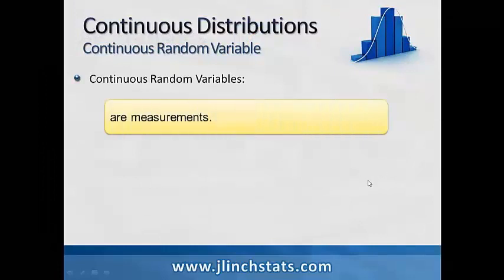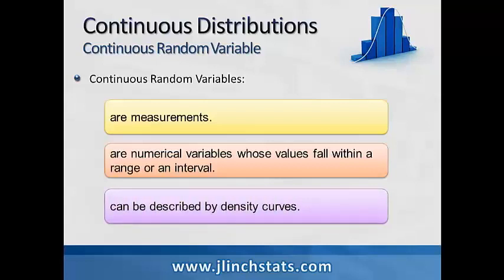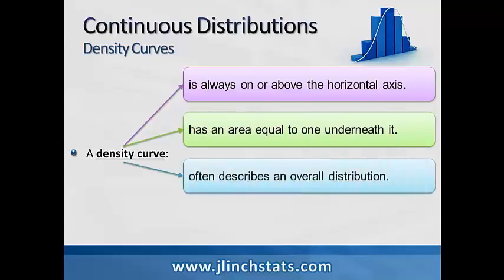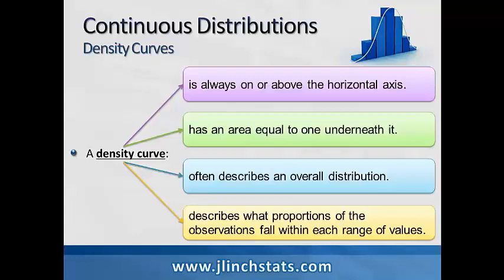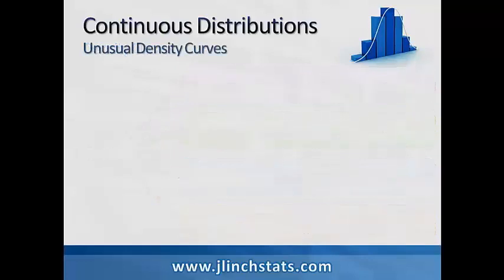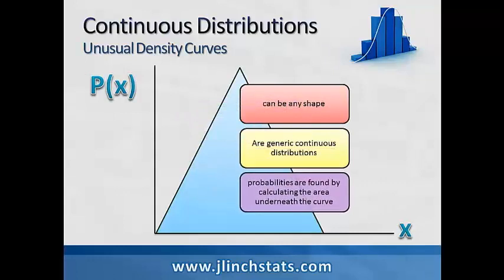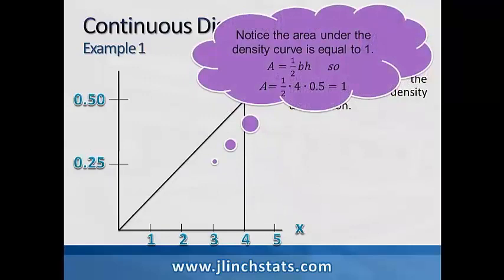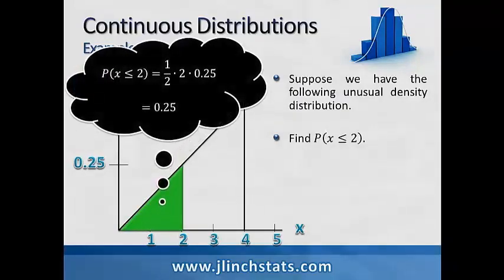C-10 Unusual Density Curves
Unusual Density Curves are discussed with basic geometric shapes.  Probability density functions are discussed for generic continuous distributions with unusual density curves.  The concept of continuous probabilities and random variables are explored.  Many examples are given and solved with continuous probabilities.